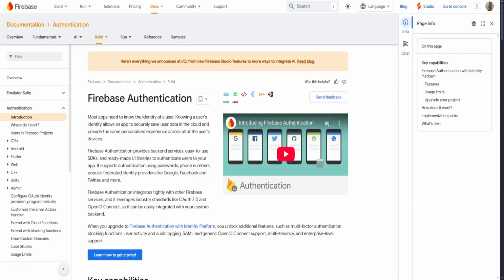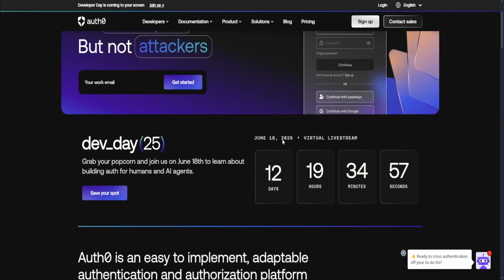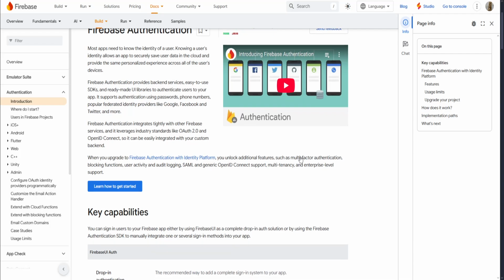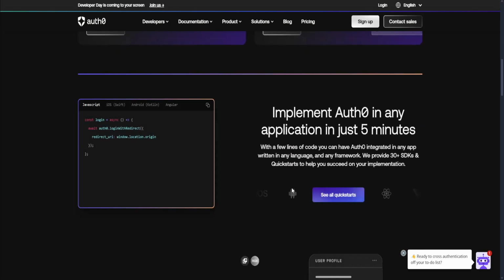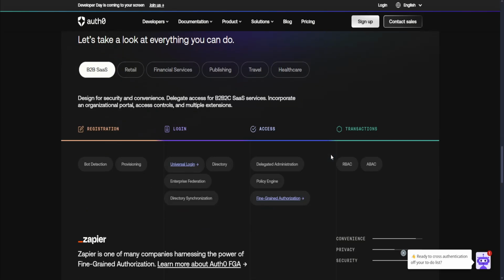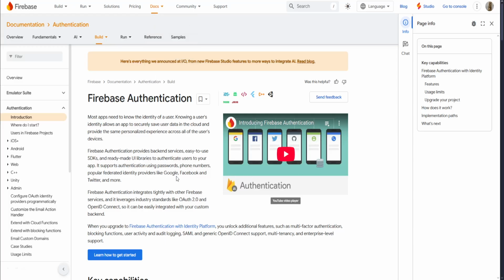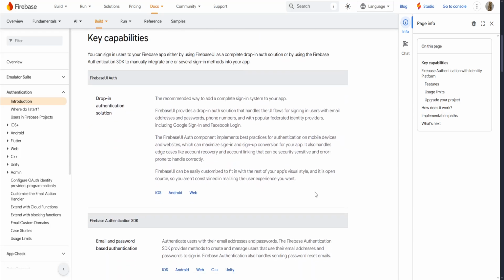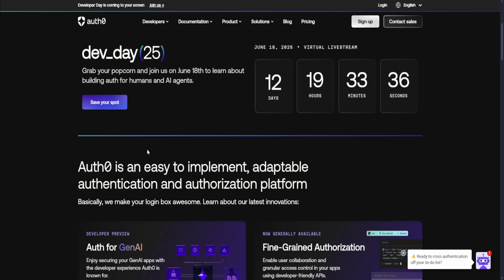Auth0 Vs Firebase Authentication, Which One Is Better? (Honest Review)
📱 In this video, I’ll walk you through Auth0 Vs Firebase Authentication, Which One Is Better?

Timestamps
0:00 Intro
0:07 Tutorial